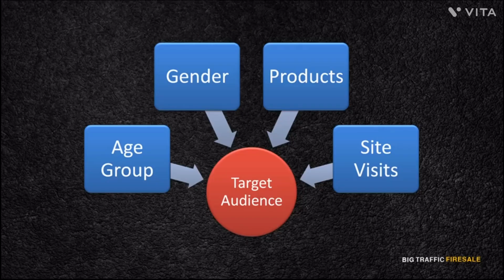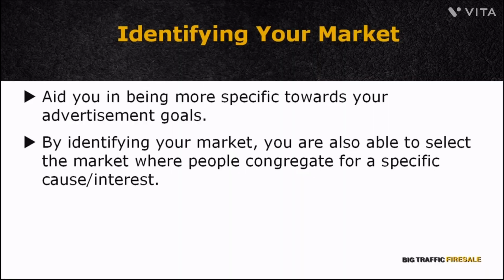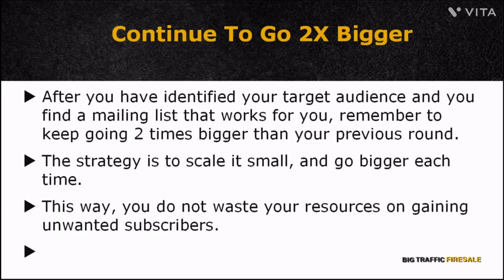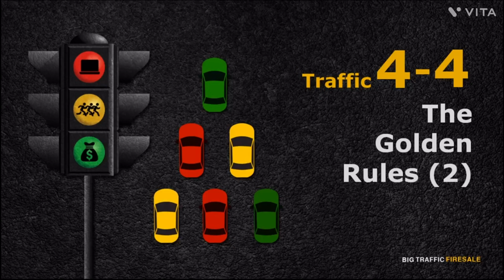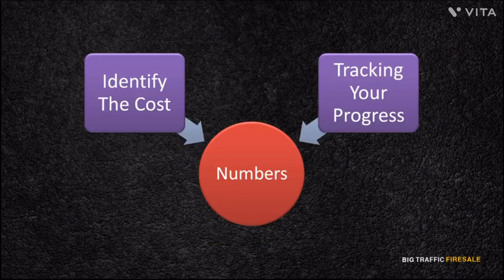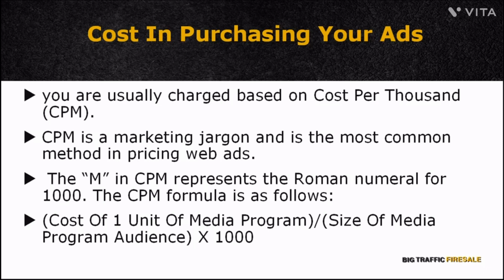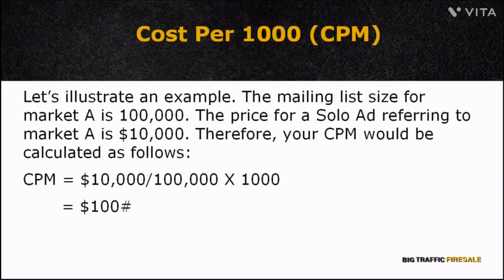Big Traffic Firesale (Solo Ads) 💯% Free Course..